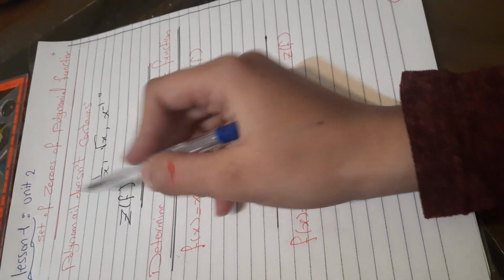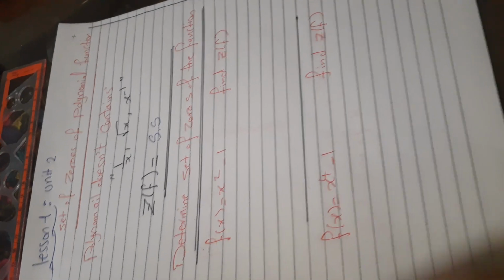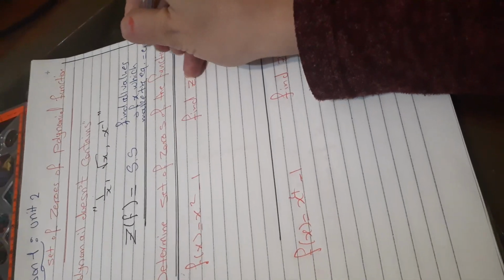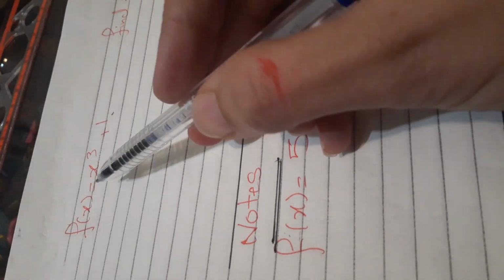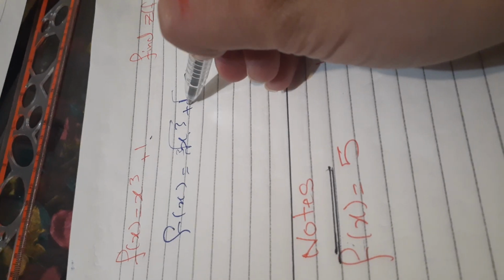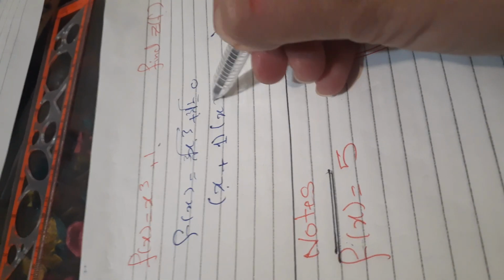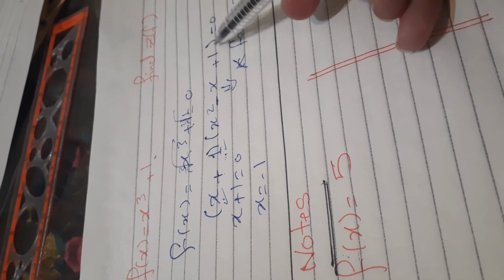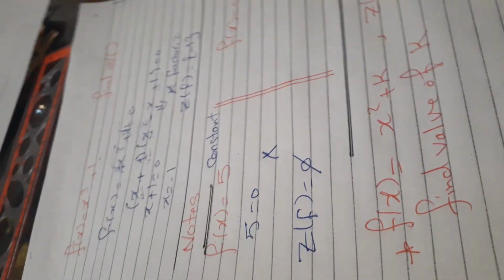Zeros of function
3rd algebra